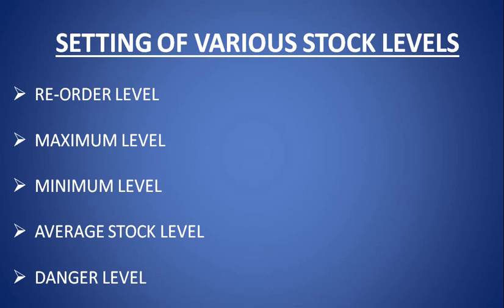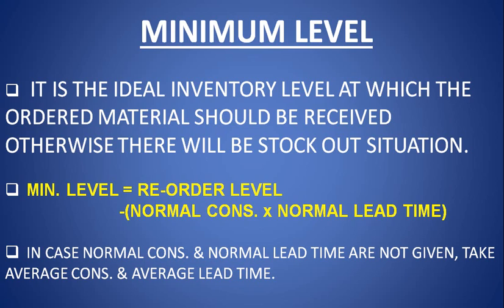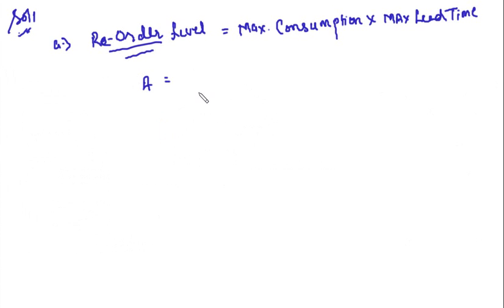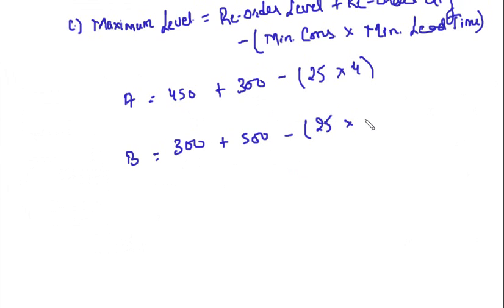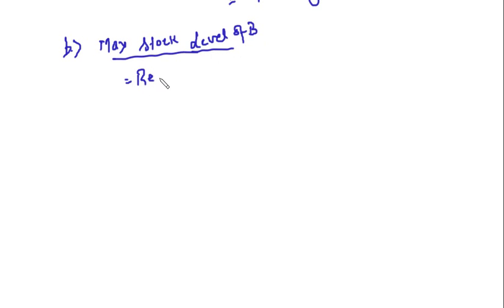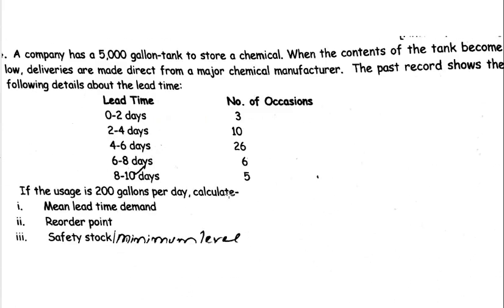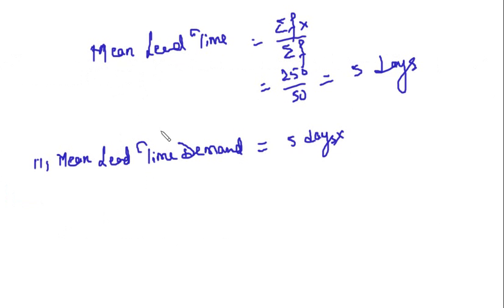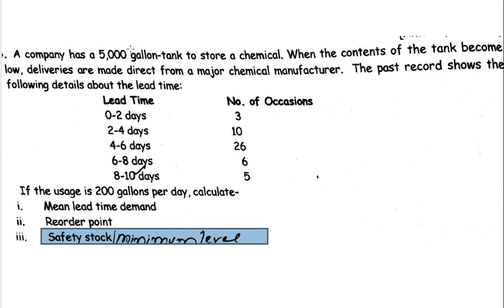L-07 CA Inter Cost Accounting | CMA Inter | Material Costing-4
CA Inter Cost Accounting Full Regular Course Lectures by KSJ Teaching.
Invest only in Handbooks in line with FREE YouTube Lectures.
Lectures are also applicable for CMA Inter students.

Enjoy the Free Full Regular Course Lectures of Cost Accounting, Financial Management & Economics For Finance for CA INTERMEDIATE, CA IPCC, CMA, CPA, B.Com, M.Com, UPSC etc.

Topics: Practical problems on Setting of Various Inventory Levels - Material Costing.

Cost Accounting Complete Syllabus for CA Intermediate, CA IPCC, CMA, CS, UPSC & Other Courses.